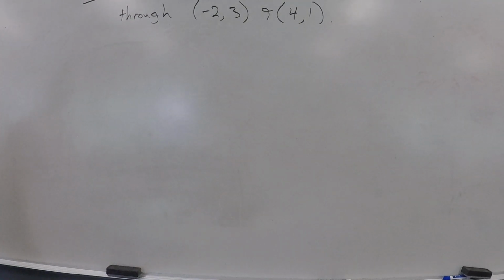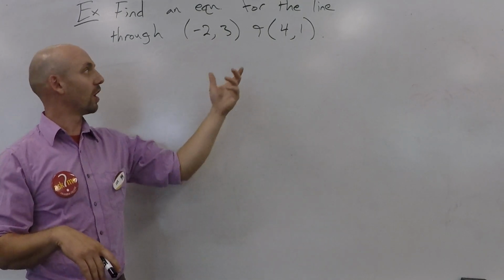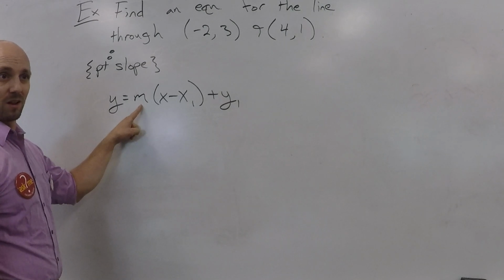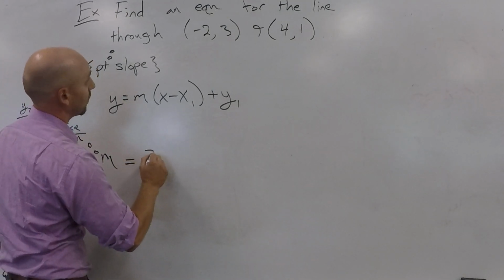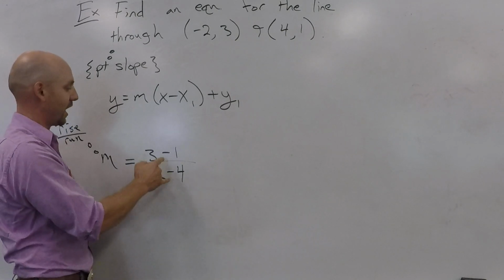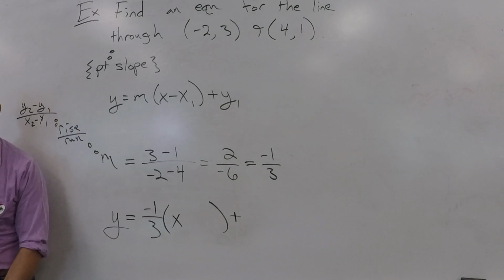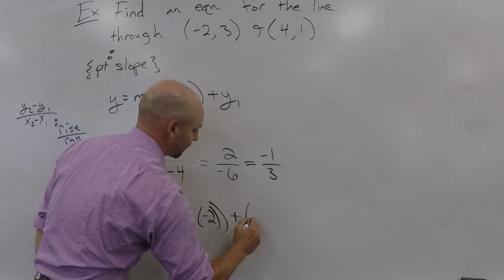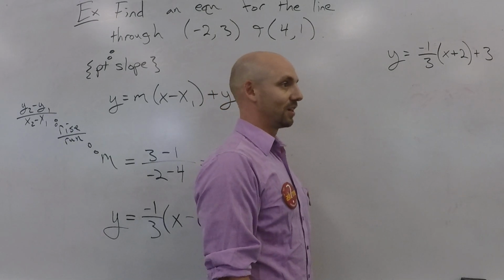Lines - Example (Equation from 2 points)